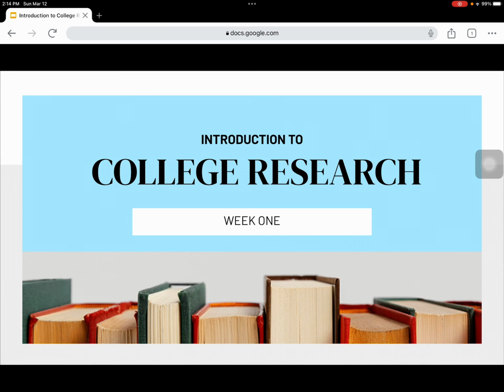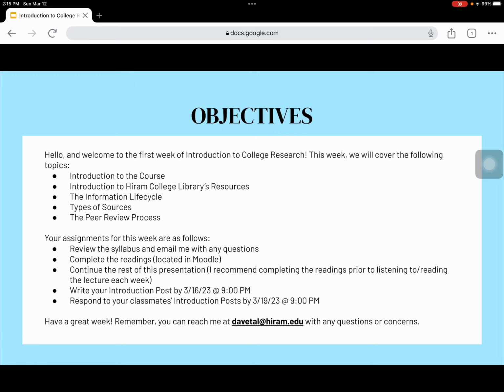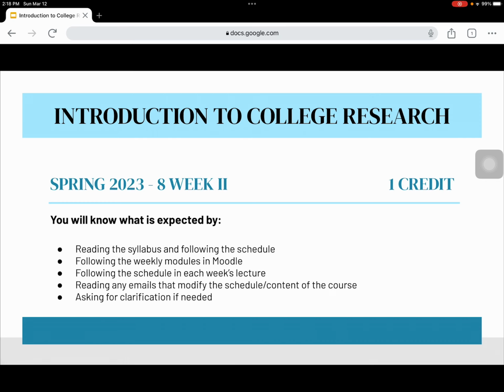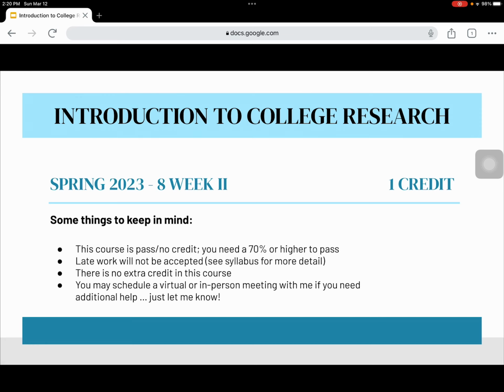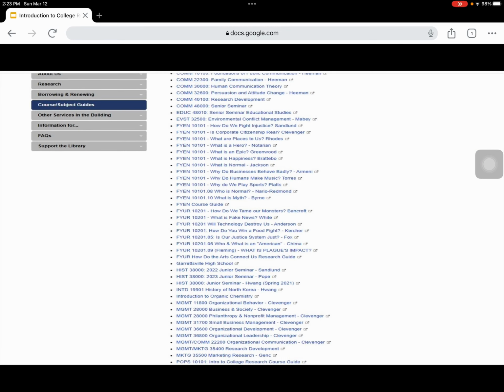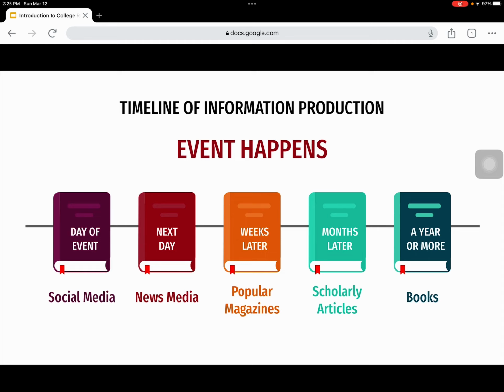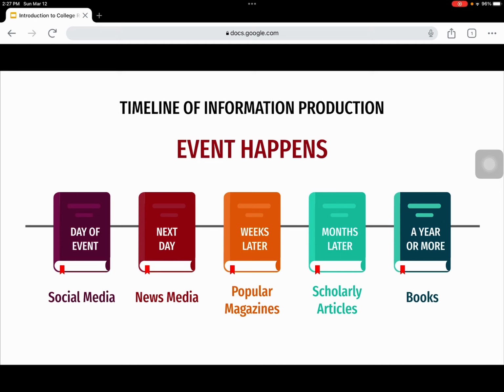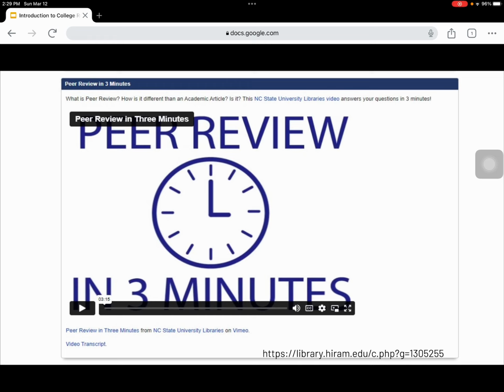POPS 10101 - Spring 8W2 - Week One Lecture